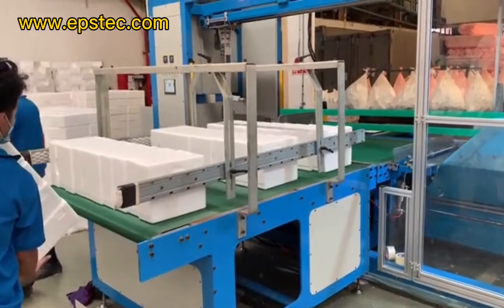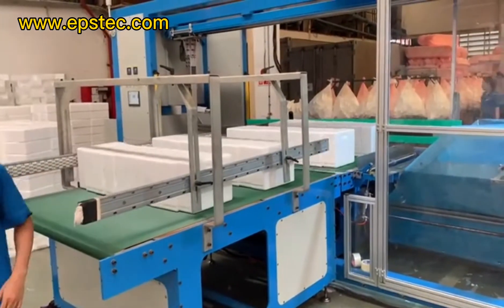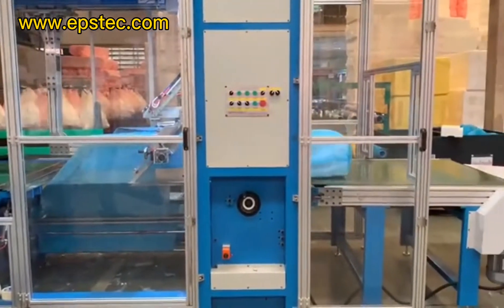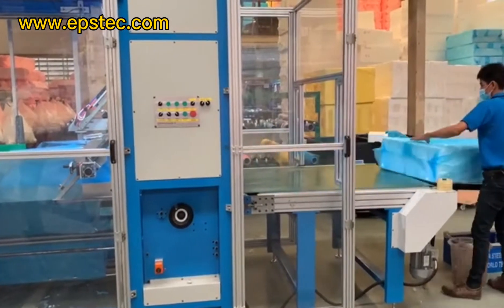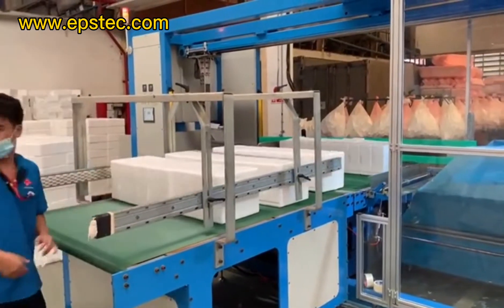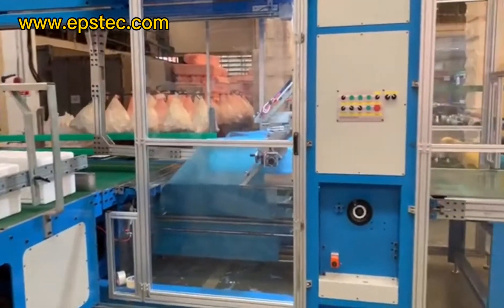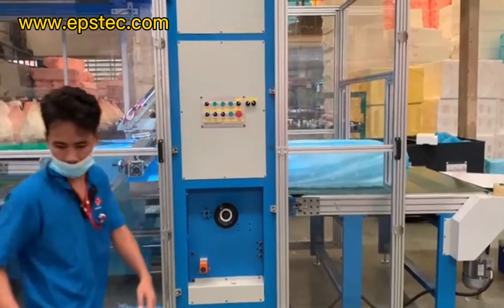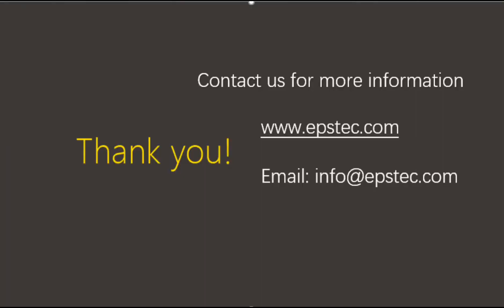Automatic EPS foam packaging machine for foam product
In this video, I will show you 6 side EPS packaging machine for foam products, special for electronic foam products.
1) Packaging speed is about 10-12 seconds per bag
2) Adjustable width : 600-950mm
3) Packaging hight is 600mm
For more information for EPS machine and EPS mold, pls contact with me by email or mobile. I will be happy to answer your questions.
My name is Fiona, I am from China, I exported the EPS machine& EPS mold & EPS machine spare parts from China to other countries.

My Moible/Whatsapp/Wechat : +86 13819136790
Skype:fionaying